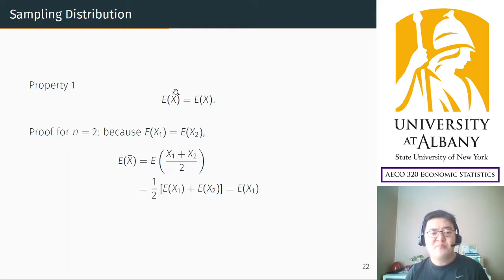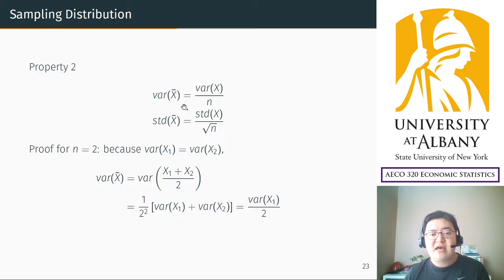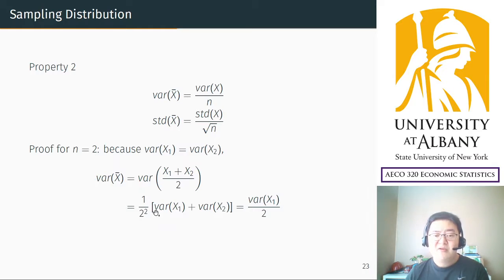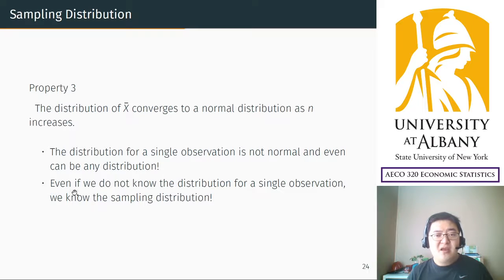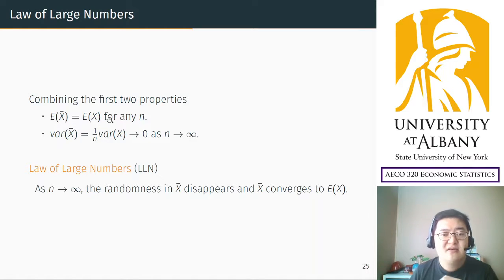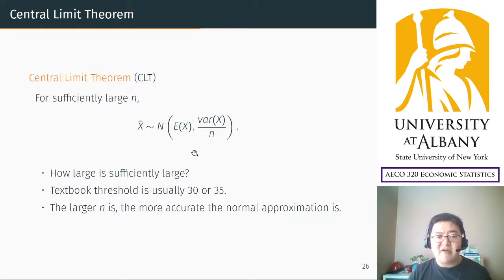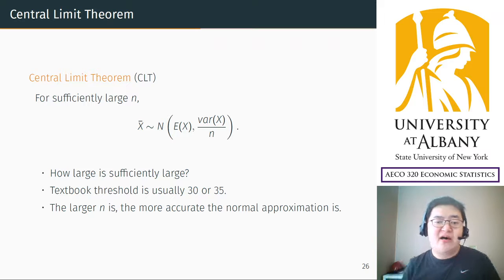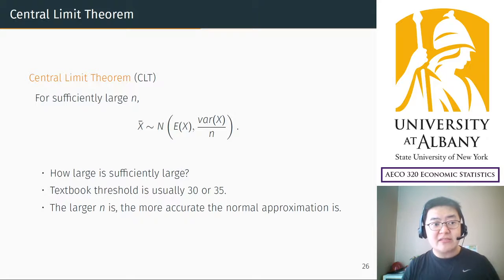Ch.7 Sampling Distribution (1- 4 )